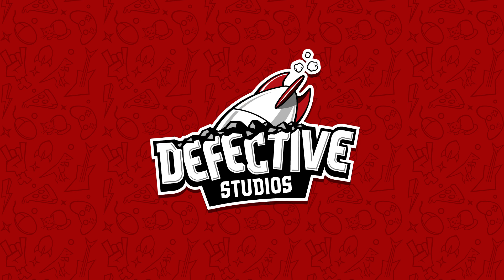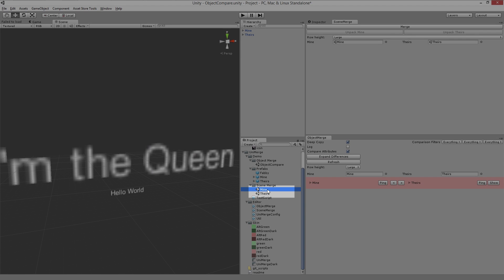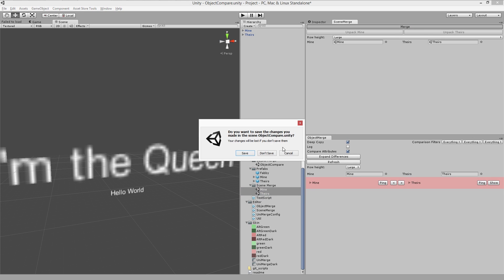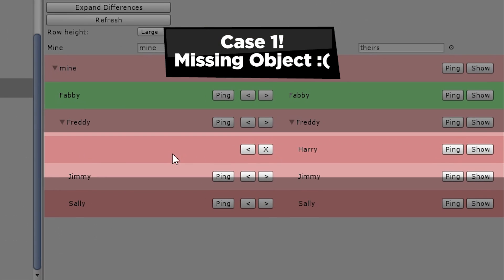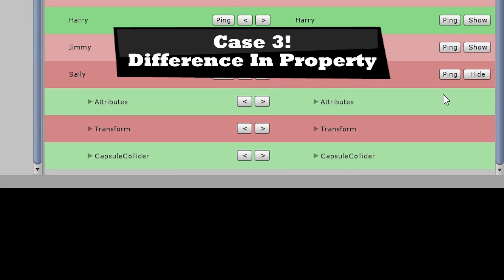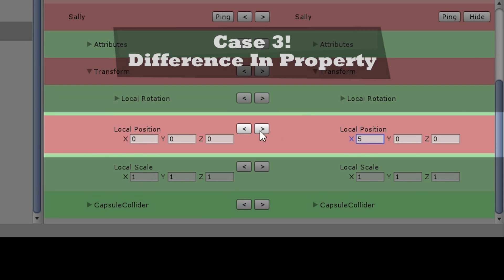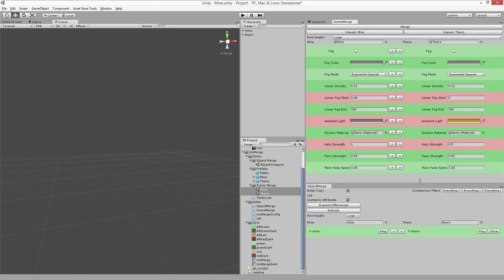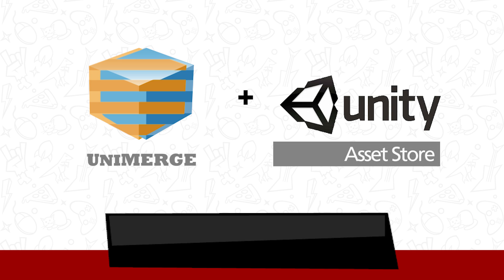UniMerge Demo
Transcript:
Hello and welcome to a quick overview of the Defective Studios UniMerge tool: a Unity editor extension for visually merging scenes and prefabs. What you'll see here is a simple demonstration of the UI and the different functions it provides. Let's get started.

Here I have two scenes that are different, which for demo purposes are labeled mine and theirs. I would like to take some changes from "theirs" but leave my unique changes intact.

Here I go with the merge. The red bars indicate child objects that have differences. There are a couple of different cases that can cause a red bar: The first case is where an entire object is missing on one side or the other. Here you can choose to either delete the object, or copy it across. In the second case, one side is missing one or more components. Again, you can choose to either remove the component, or copy it across. Case three involves corresponding component properties or gameobject attributes which have different values. In this case, you can use the right and left arrows to copy the value across, or just edit the value by hand as you see fit. As I go through the differences, it is up to me to know what I want, and I will either go about making both objects identical, or just reshape one object into the result I'm looking for. Personally, I prefer the former approach because I find it to be just so satisfying to end up with all green across the board. But maybe that's just me.

There you have it: a quick and easy way to merge scenes, prefabs, and any kind of Unity object. Unimerge is available for purchase on the Asset Store, and you can find out more by watching the in-depth tutorial, or reading the documentation, all linked in the comments.

Note: The in-depth tutorial never came to fruition. It may happen in the future but it's been years since I originally uploaded this video and I haven't been able to make the time to do it properly. I gave a talk at Unite 2015 which includes a more extensive demo, and generally more information about the tool. Hopefully that helps fill in some gaps in this brief overview.